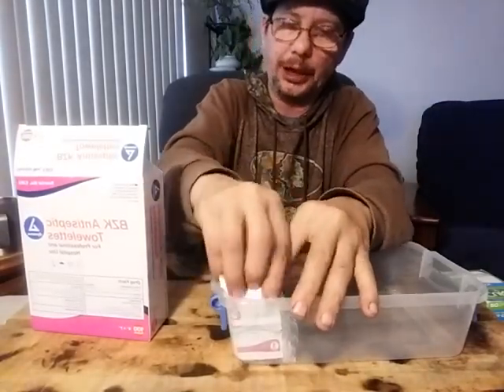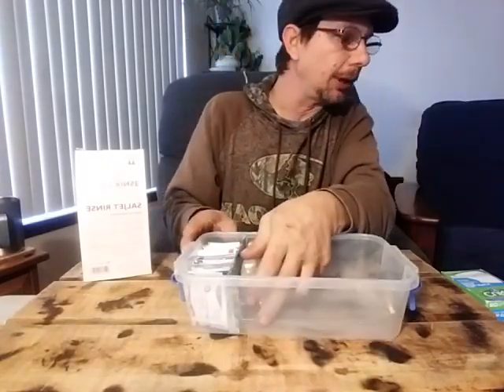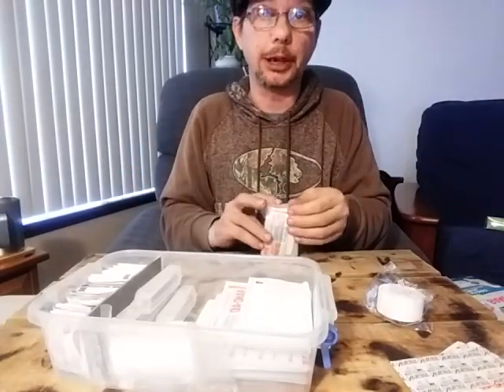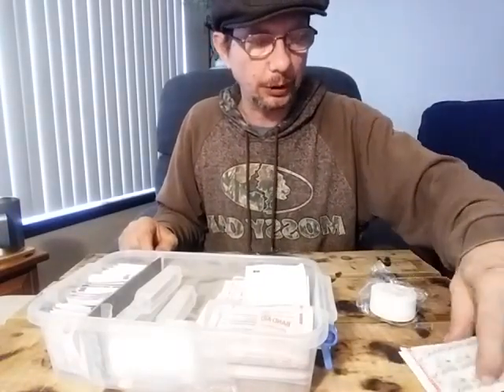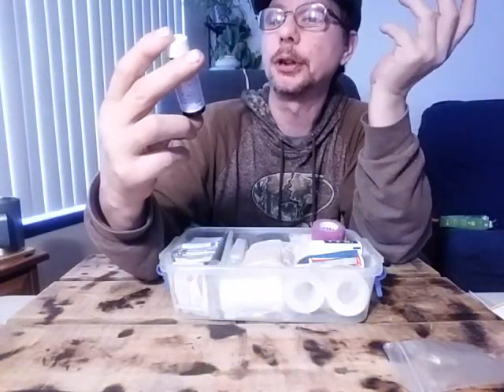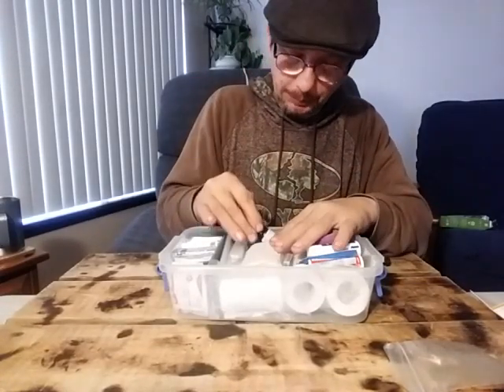let's build a booboo kit!🤓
this video is on helping those who might not know where to start get started on building their own first aid kit